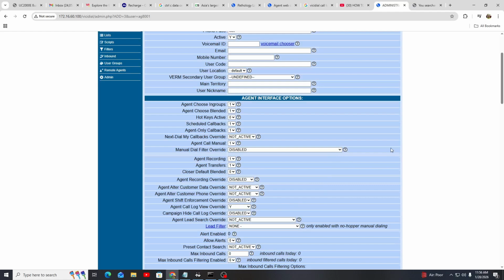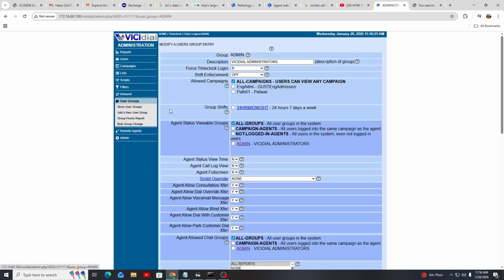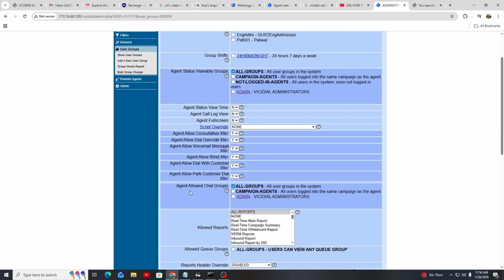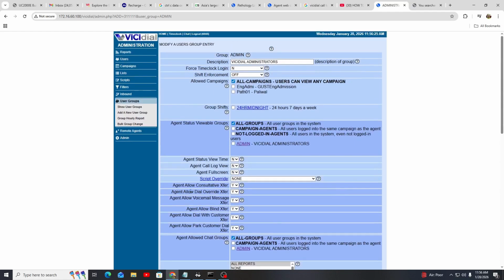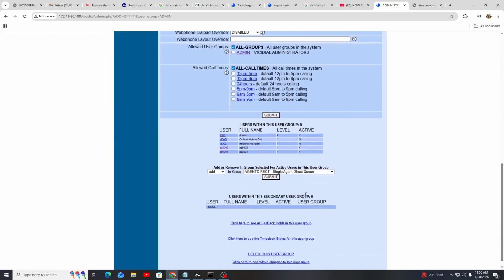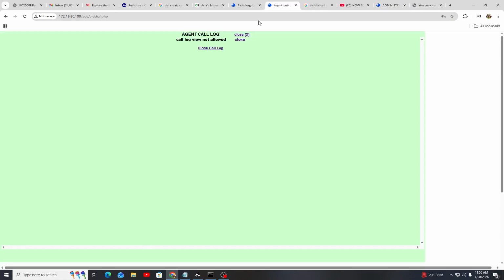VICIdial Agent Call Log Not Showing | Fix Permission Issue (Step-by-Step)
In this video, I explain why VICIdial Agent Call Logs are not showing even after enabling the View Agent Call Log option.
UseGroup  Agent Call Log View = Yes
User  Agent Call Log View Override = Yes

This issue is usually caused by user permissions, user group settings, or admin-level restrictions in VICIdial. I demonstrate where exactly the problem occurs and how to fix it step-by-step from the admin panel.
👨‍💻 Who This Video Is For:

VICIdial Administrators

Call Center System Engineers

Dialer Support Teams

Beginners learning VICIdial administration

If you are managing VICIdial, GOAUTODIAL, or Asterisk-based dialers, this fix will save you a lot of troubleshooting time.

VICIdial | Asterisk | IP PBX | VoIP | Call Center Solutions